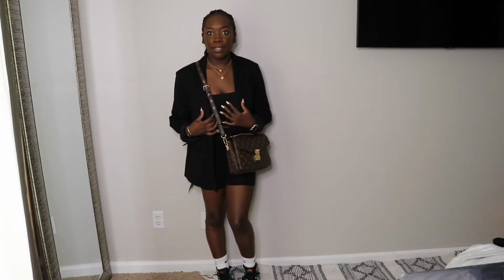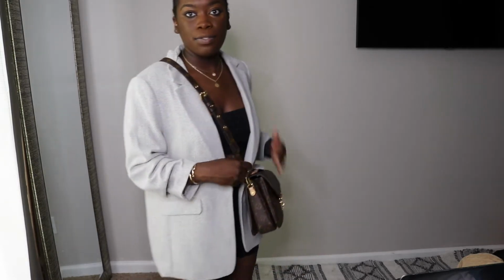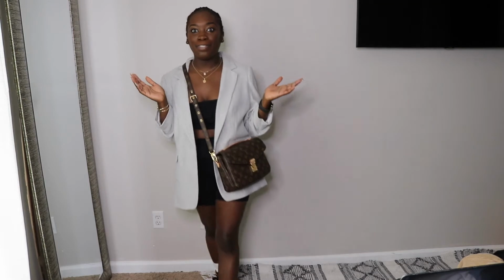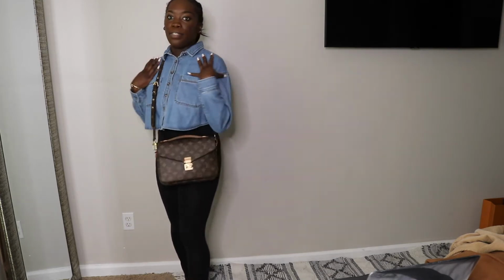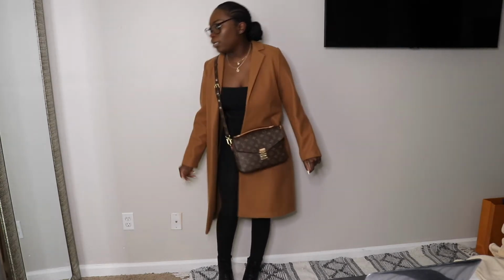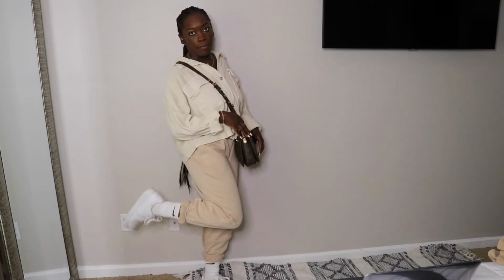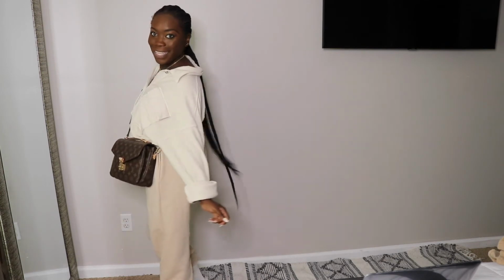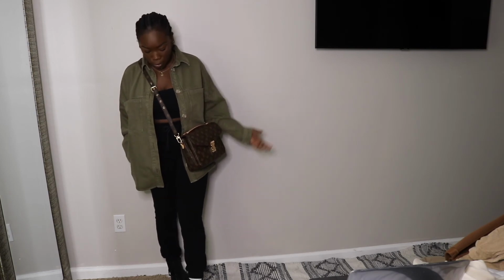How I style - Louis Vuitton Pochette Metis- 6 outfits lookbook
Louis Vuitton Pochette Metis lookbook
In this video I decided to style the Louis Vuitton Pochette Metis with 6 different outfits!

Editor- Imovie